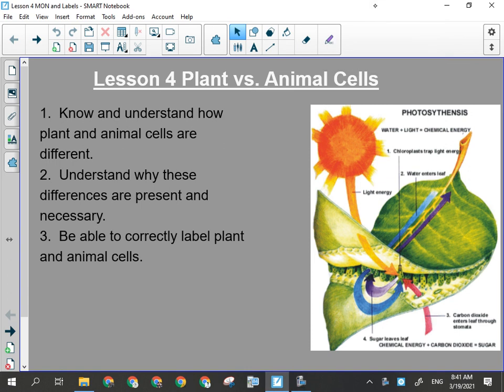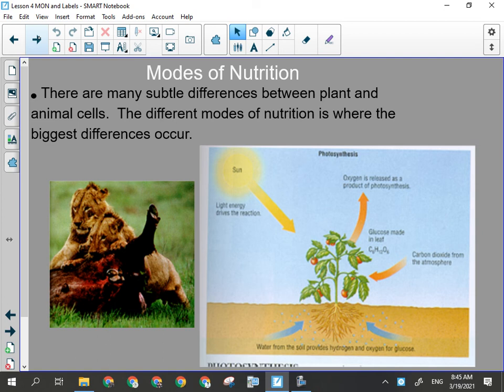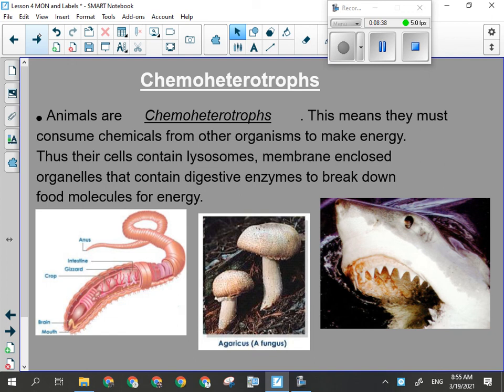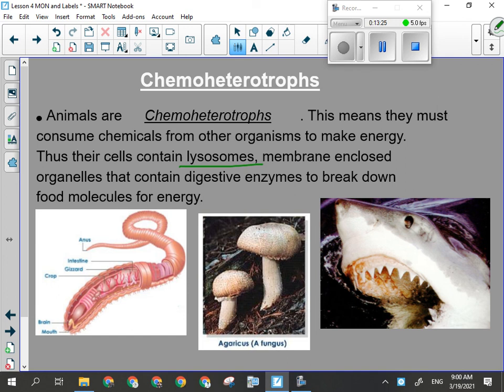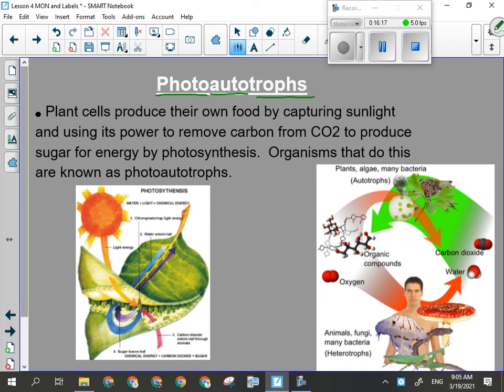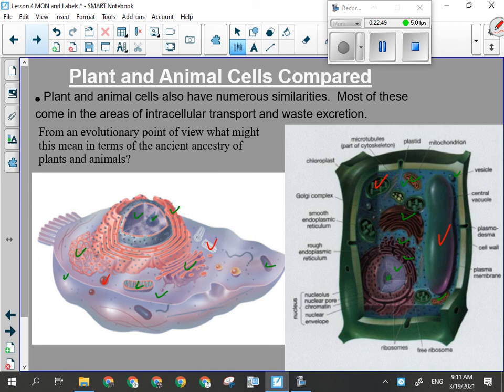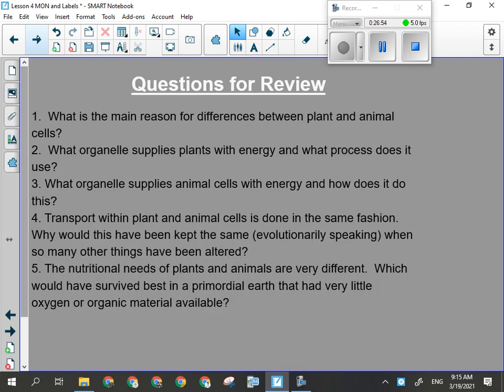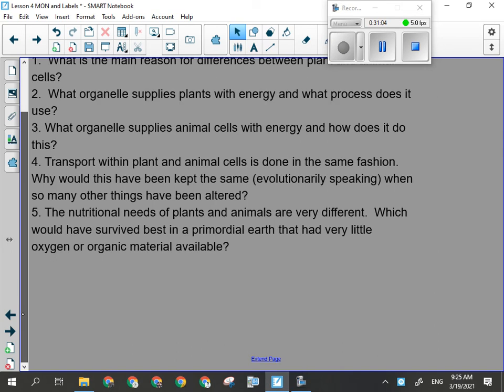Science 10 | Biology | Lesson 4 Cells and Nutrition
Overview of modes of nutrition (photoautotrophs and chemoheterotrophs) and the effect on cellular structure.